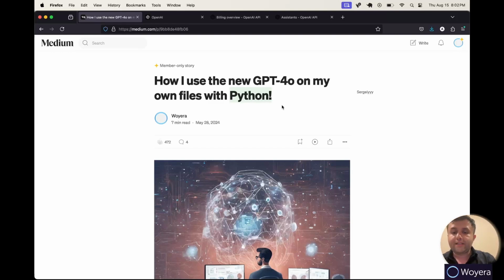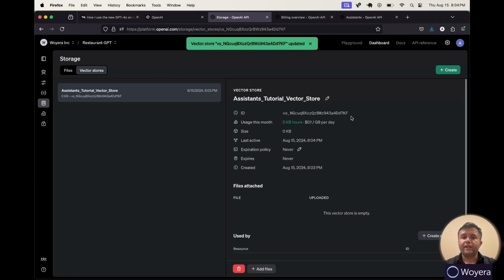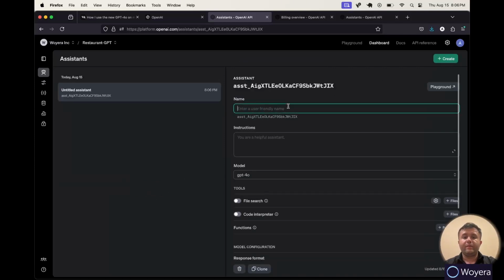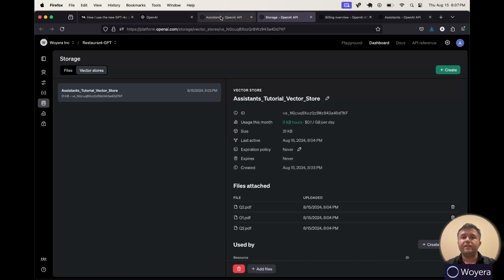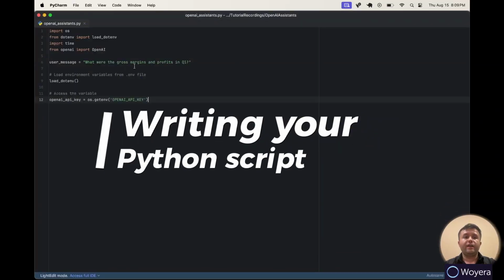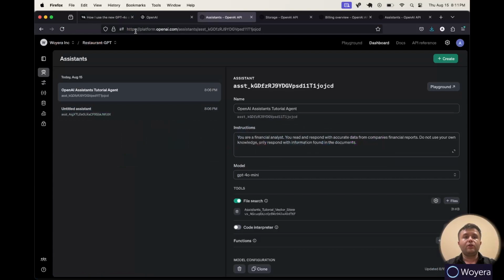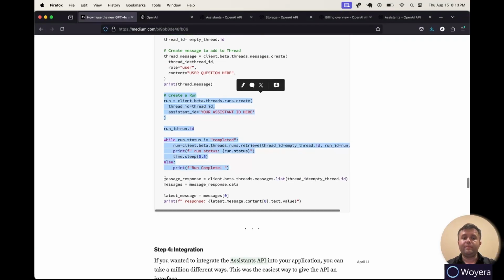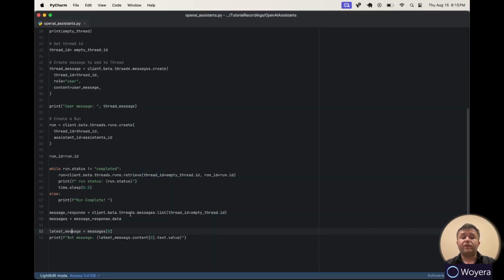How to create an Assistant with OpenAI and Python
Learn how to build your own AI assistant using OpenAI and Python. This is a step-by-step tutorial that guides you through the setup to testing your assistant.

🎬 Chapters
0:00 Intro
0:48 Setting up OpenAI
1:45 Adding a vector store
3:40 Creating an Assistant
8:09 Running an Assistant with Python